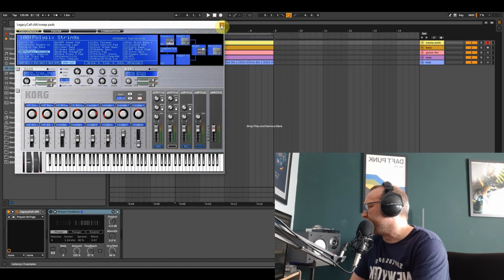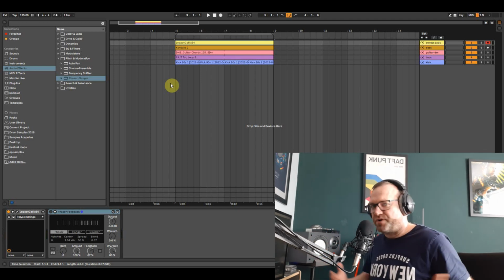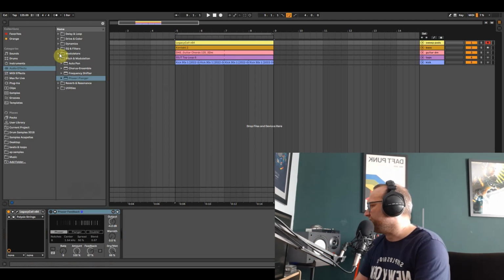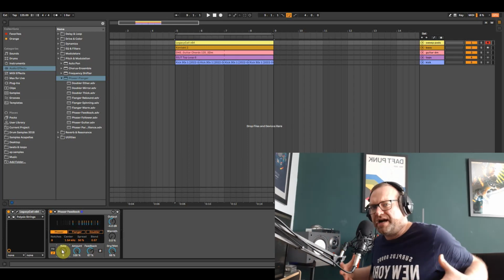Enhance your tracks with Phaser & Flanger audio effects in Nu Disco House in Ableton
Using Phasers and Flangers to enhance your pads and other instruments.

This works for any genres but here is just for Nu Disco.

for more information and useful tips.